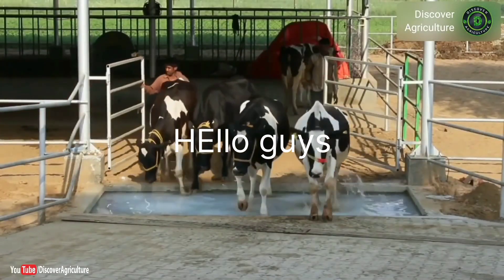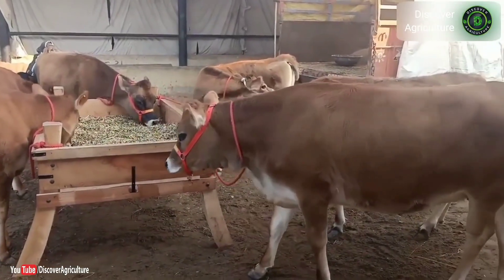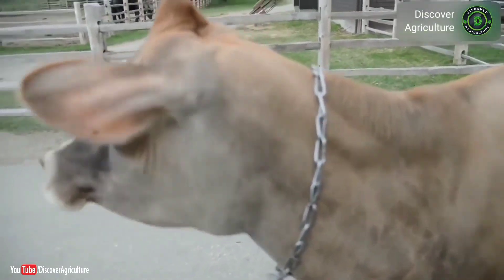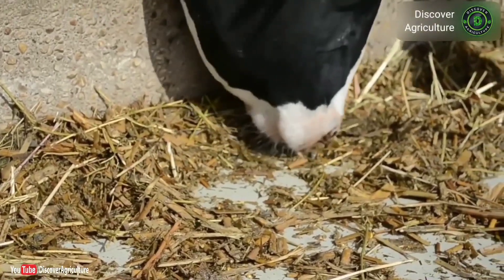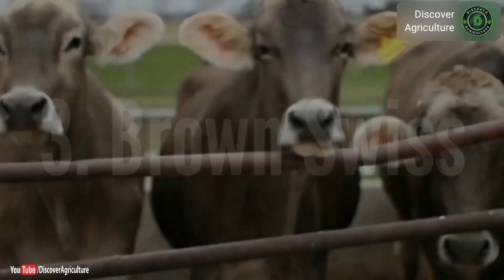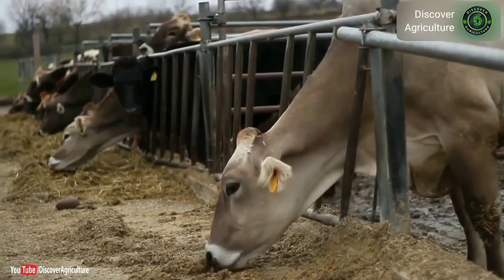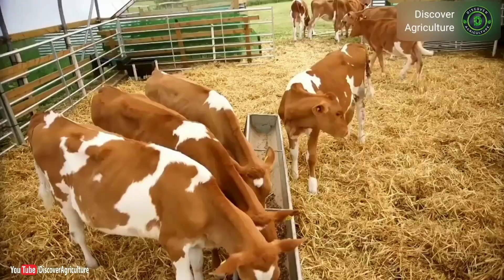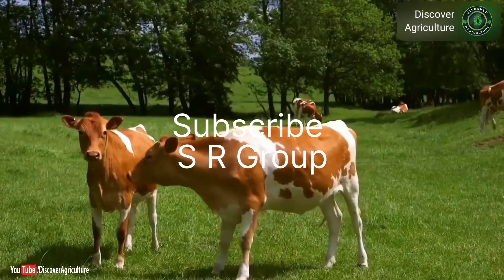Highest milking cow breeds|Frisian, jersey, Australian cows#cowvideos#farming#viral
highest milking cows
biggest cow
highest milking breeds
Australian breeds
Frisian breeds
animals for kids
animal cartoons
strange things
strange trailer
animals fighting to the death
lovable animals
desert camel
desert safari
god's plan
god's creation
viral shorts
viral video
criminaty
cartoons
motu atlu
beem
shiva
ducky bhai
mr beast
imran khan
jalsa
news
how to grow channel